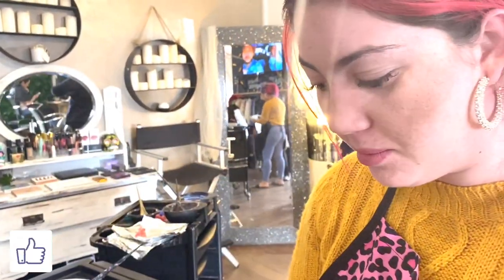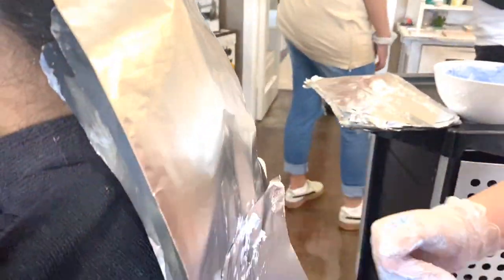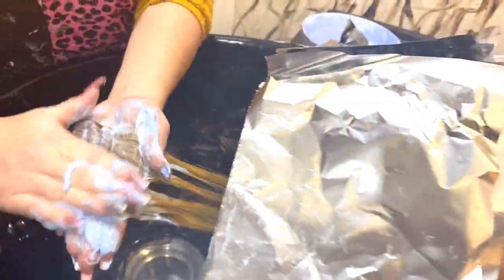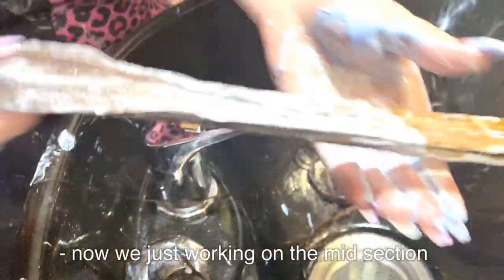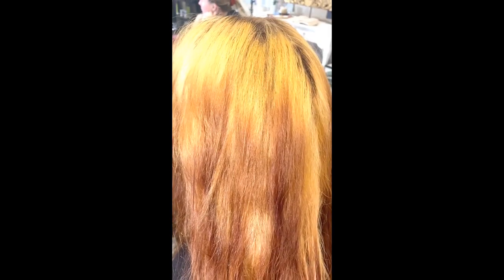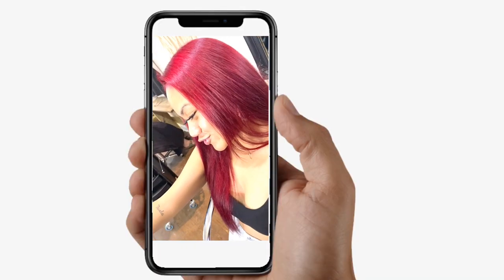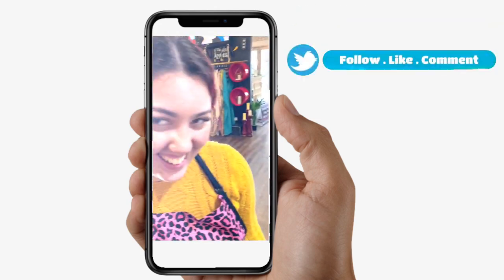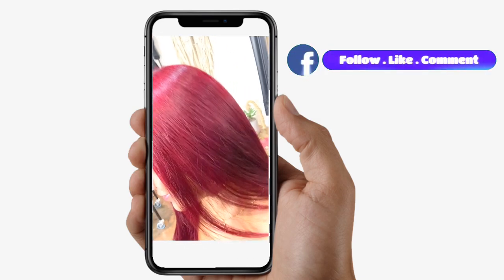HOW TO COLOUR HAIR FROM BLACK SUPERMARKET DYE, to yellow orange, TO RIHANNA RED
Cheeeeehoooooooo,
Welcome to the best family on YouTube & Polytube!

Follow our journey & let’s explore together 🤩🤩🤩

👉🏽WE NOW HAVE MERCH FOR ALL OUR TINANIA FAMILY.

We upload Daily Vlogs, Challenges, DIYs, BALI VLOGS, TRAVEL VLOGS, REACTION VIDEOS, SIT DOWN WITH MS BEE 🐝, LIFE FULL OF DYMONDS & SAPHYRES, and much more on our Channel
Blessings 😍😍

If you haven’t heard, we are also polytubers , we are a moment including other Polynesians that love to create content for you on youtube

If you would like to find more of us polytubers just type in the YouTube Search Engine : POLYTUBE

📸Also we in courage you if your interested in starting your own youtubechannel to, “ SOLE, SUGA, pick up the CAMERA 📸” and start today.

🥳To our regulars, Cheeeehoooo thank you for tuning in again for another Vlog. We appreciate your support and sharing the LOVE 💖

Don’t forget to checkout our links

🥳TINANIA FAMILY SOCAL MEDIA LINKS -

We have the pleasure to use music available to us on different NO COPYRIGHTS pages.

Thank you to the team at NCS MUSIC 🎶 for our intro music. Check them out for your YouTube music

Music used on most of our videos are from the amazing crew at

Hit them both up on their YouTube channels from NO COPYRIGHT MUSICE that you can use on your channel. Cheeeeehooooo

Let’s get this vid to 500 likes, thank you for your support.

Want to send us something?
Send it to us on the address below!

We would love 💗 to review and show it off on our Channel

Address - Tinania Family Vlogs
(Onyx Hair & Beauty Crew)
2/93 Pinjarra Road
Mandurah, WA, Australia 6210